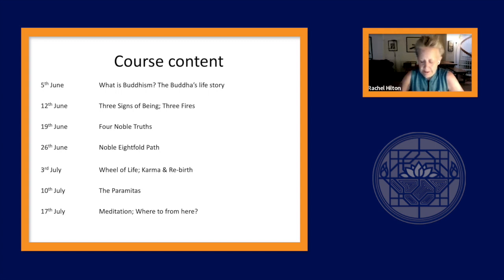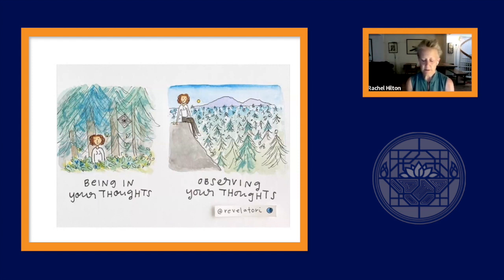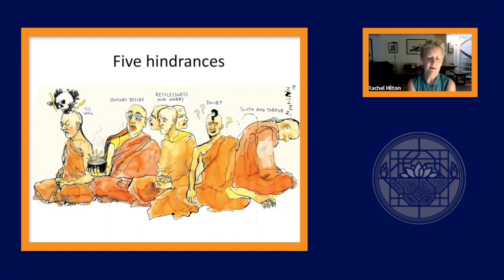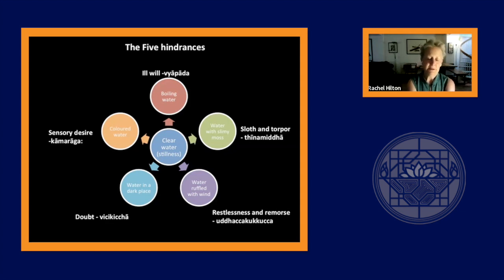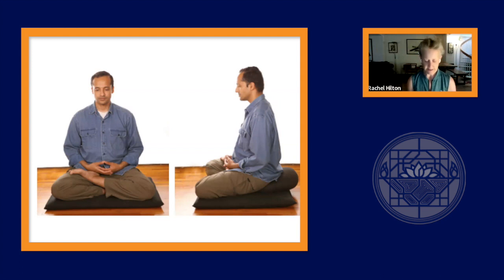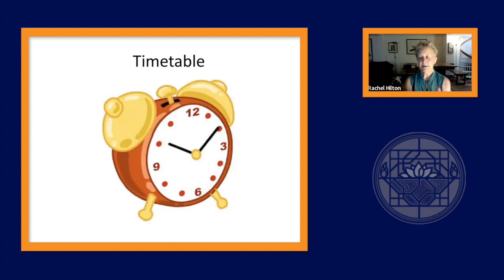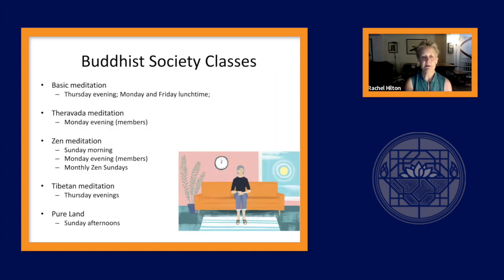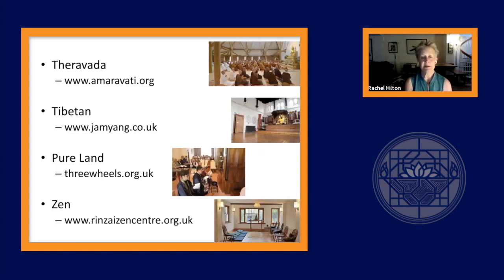Introducing Buddhism with Rachel Hilton Lesson 7. Meditation, where to from here? 17th July 2023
Introducing Buddhism with Rachel Hilton
Lesson 7. Meditation, where to from here?
17th July 2023

A Seven Week Online Course

This online course would be appropriate for anyone new to Buddhist meditation, or interested in giving a bit more context to their practise, or to anyone keen to refamiliarise themselves with the basic principles and practices of Buddhism.

The Buddhist Society’s ‘Introducing Buddhism’ course consists of seven consecutive talks designed to acquaint the newcomer with the basic fundamentals of Buddhism. Each talk is designed to give an introduction to the theory and practice of Buddhist teachings and how they relate to our everyday life and problems, in the modern world. Many experienced Buddhists have found these classes valuable in refreshing their understanding of the Dharma.

The Buddhist Society considers the Introducing Buddhism course to be of special importance as it forms the foundation for its structured programme. In this context, those who have attended this course are encouraged to continue their studies by attending the First Turning of the Wheel Course, The Great Way Course and the Gateway to the Vajrayana Course.

Those wishing to attend are asked to do so from the opening talk.

These classes are free and open to non-members but students are encouraged to join The Society as members to support our wonderful free classes and courses and donations are very welcome.

Subjects include:
Lesson 1. What is Buddhism? The Buddha’s life story - 5th June
Lesson 2. Three Signs of Being, Three Fires - 12th June
Lesson 3. Four Noble Truths - 19th June
Lesson 4. Noble Eightfold Path - 26th June
Lesson 5. Wheel of Life, Karma & Re-birth - 3rd July
Lesson 6. The Paramitas - 10th July
Lesson 7. Meditation, Where to from here? - 17th July

Dr. Rachel Hilton is a practicing Buddhist and has been a member of The Buddhist Society for over twenty years. She has taught the Introducing Buddhism course since 2016 and prior to that was a Correspondence Course tutor for the Society. She is also a practising doctor in a London teaching hospital.